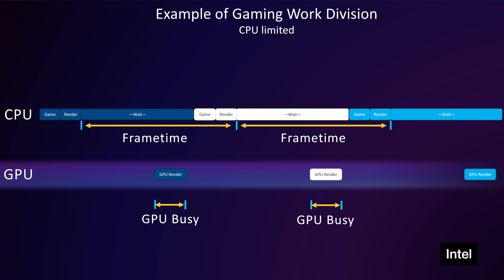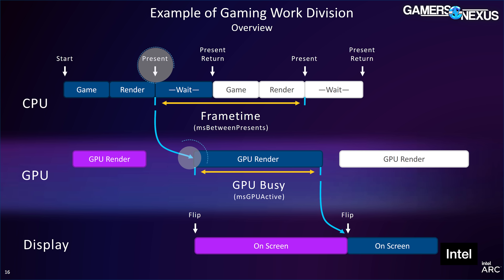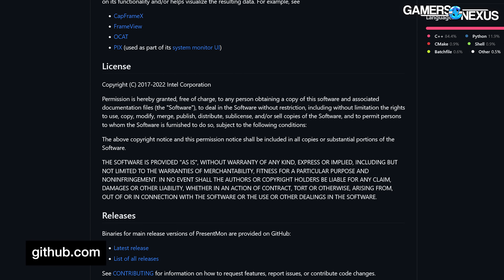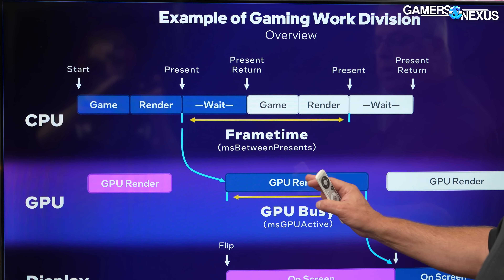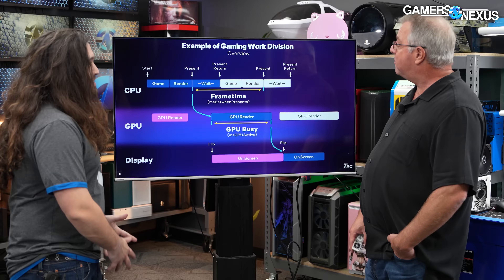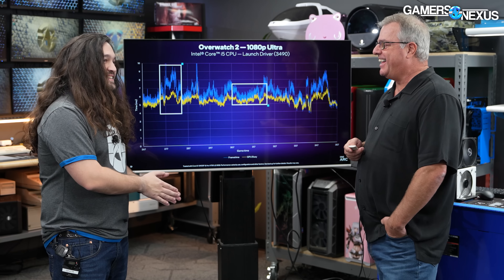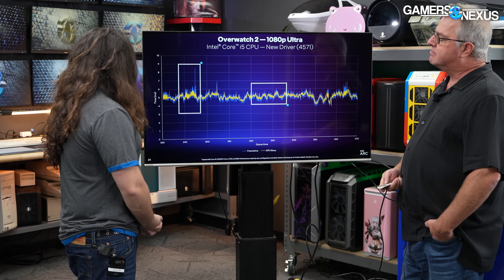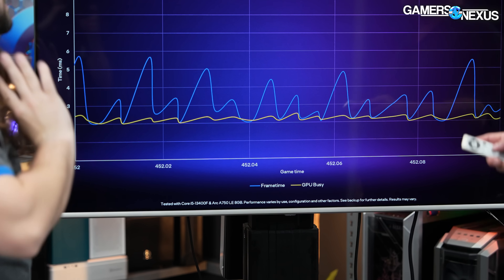Intel's Major Overhaul for CPU & GPU Benchmarking | "GPU Busy" & Pipeline Technical Discussion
This video talks about new tools added to the Open Source PresentMon initiative, adding the capability to monitor a new metric called "GPU Busy." In the video, we explain the rendering pipeline for frames, including discussion about game engines (e.g. Unreal Engine 5) CPU, GPU, and DirectX or API involvement in taking data and composing a frame presented to the player. This is a technical discussion with Tom Petersen, Senior Fellow (engineering) at Intel, who explains the new tools and how they can be used by end users and reviewers alike. As these are completely vendor agnostic and open source, we can apply these to reviews of all CPUs or GPUs (in Windows), and likewise the users can run PresentMon for all hardware at home. Intel hardware is not required. As background, PresentMon has already been around for many years now and is what many reviewers use for their benchmark and reviews process.

TIMESTAMPS

00:00 - Overhauling Monitoring
02:12 - How Rendering Frames Works
07:26 - Explaining GPU Rendering
10:51 - GPU Busy Explained
13:57 - Why Do This & Where It's Going
17:16 - Driver Overhead Explained & Lower-End Benefit
21:02 - User Interface, Overlay, & The Future

Host, Video Editing, Writing: Steve Burke
Video Editing, Camera: Vitalii Makhnovets
Video Editing: Mike Gaglione